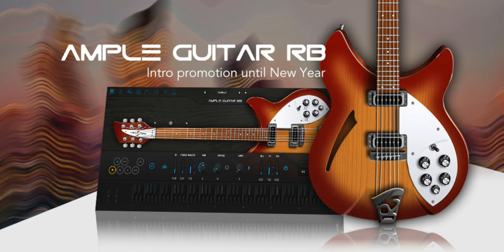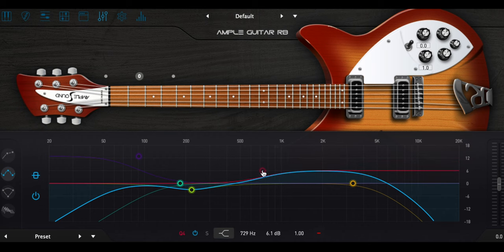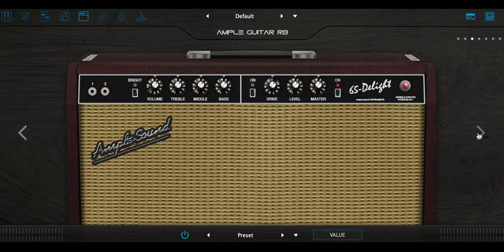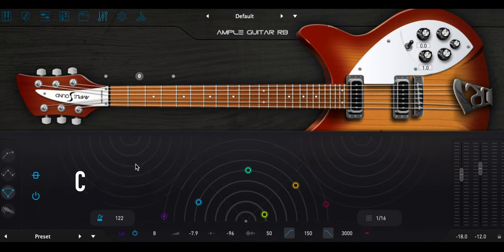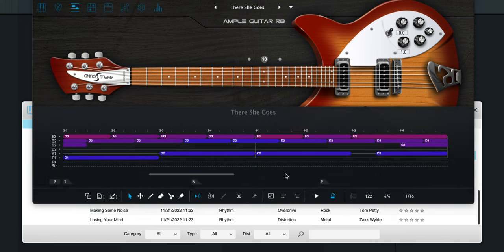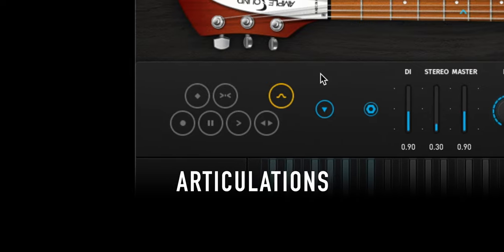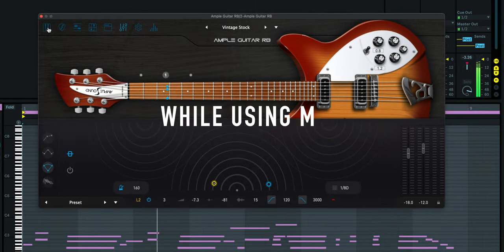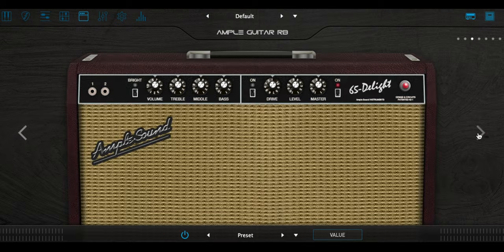Warm & Cozy Rickenbacker Electric Guitar Tones (AGRB - AU / VST)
In this video, we'll be exploring some of the warm tones found in the high quality Rickenbacker virtual instrument by Ample Sound. AGRB was recorded with a Rickenbacker 330 vintage guitar. It is suited for 60–80s British Rock, such as The Beatles, The Who, and The Rolling Stones guitar tone.

Intro Price: $89 until January 1st, 2023 (Reg. $119).

AGRB Features:

-Stereo and Mono Modes.
-Bridge sample library.
-Sustain, Hammer On & Pull Off, Legato Slide, Slide in & out, Palm Mute, Pop, Natural Harmonic, Pinch Harmonic and Mordent 9 articulations, Legato at random length & pitch & poly.

New Features of AGRB:

New Riffer playback system:
-The exported MIDI in the DAW will sound the same as the internal Riffer playback.
-Optimized Strums in Riffer. Each chord note's velocity can be set individually.

New articulation and legato system:
-New legato articulation: Mordent.
-Improved legato system: Legato slide and HP support different intervals on different strings, and the start notes on multiple strings can be played at different times.
-Holding a key switch will make it stay on current articulation.

• New 65D Amp and Cabinets.

• Optimized UI of various modules.

System Requirements:

-Windows: Windows 7/8/10, 64-bit only (32-bit not supported).
-Mac: 10.9 or higher.
-VST2, VST3, AU, AAX, and Standalone host.
-10 GB Hard Disk, Intel i5 or higher.